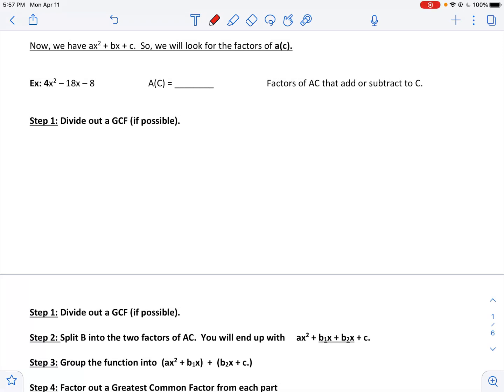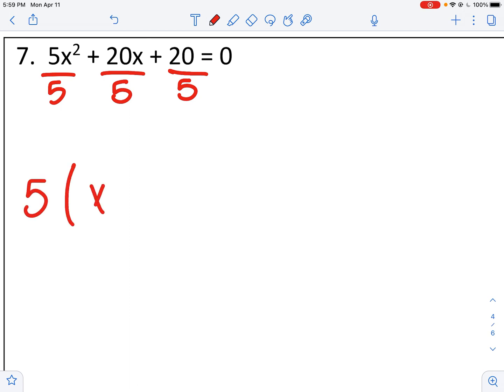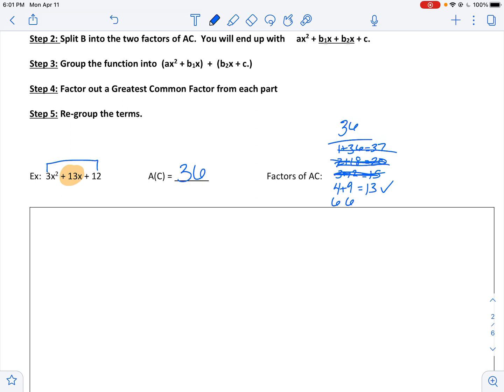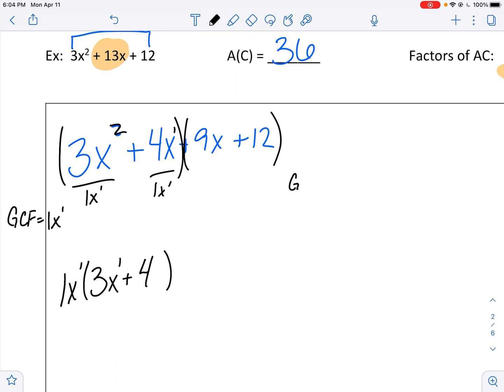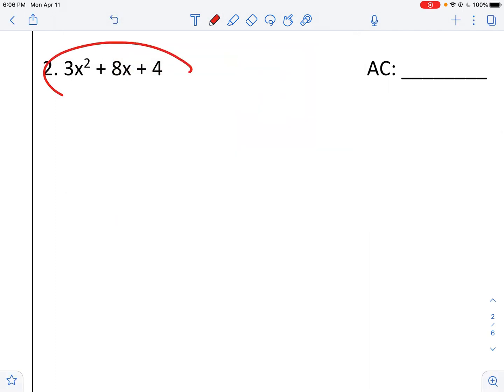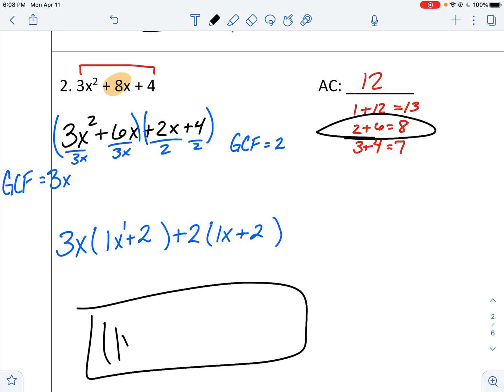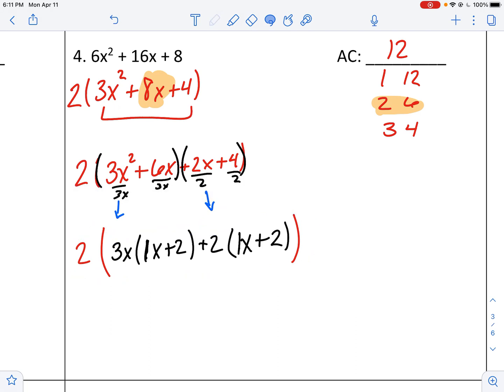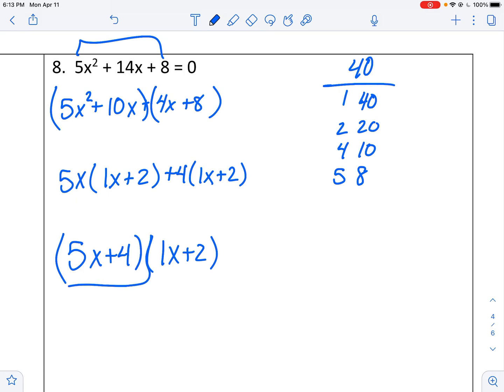Algebra 1A Factoring trinomials with a leading coefficient